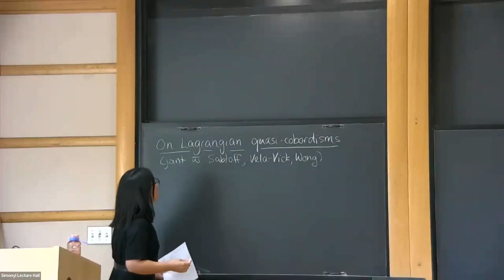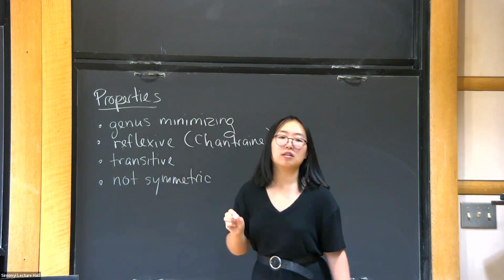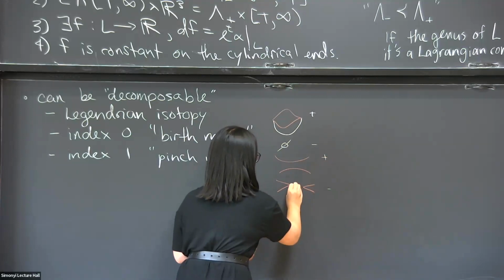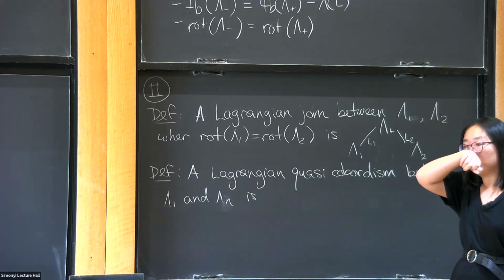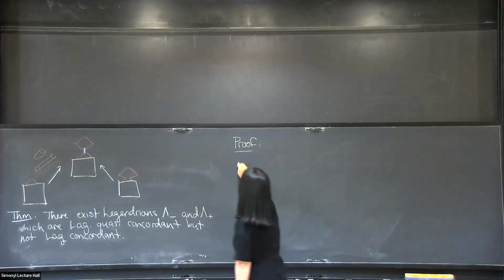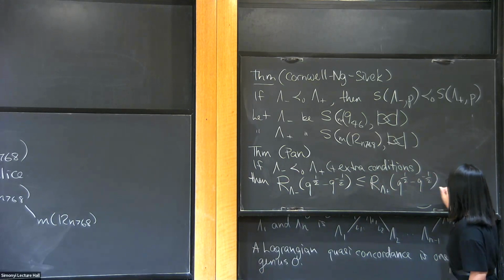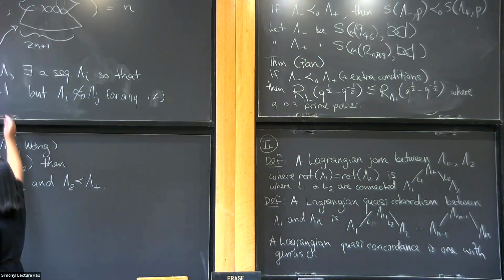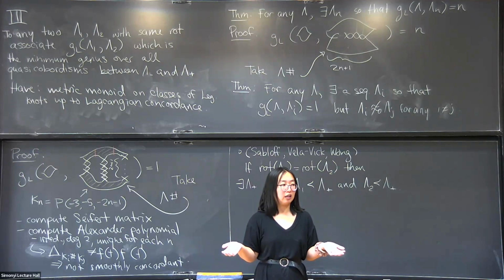On Lagrangian Quasi-Cobordisms - Angela Wu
Topic: On Lagrangian Quasi-Cobordisms
Speaker: Angela Wu
Date: April 24, 2023

A Lagrangian cobordism between Legendrian knots is an important notion in symplectic geometry. Many questions, including basic structural questions about these surfaces are yet unanswered. For instance, while it is known that these cobordisms form a preorder, and that they are not symmetric, it is not known if they form a partial order on Legendrian knots. The idea of a Lagrangian quasi-cobordism was first defined by Sabloff, Vela-Vick, and Wong. Roughly, for two Legendrians of the same rotation number, it is the smooth composition of a sequence of alternatingly ascending and descending Lagrangian cobordisms which start at one knot and ends at the other. This forms a metric monoid on Legendrian knots, with distance given by the minimal genus between any two Legendrian knots. In this talk, I will discuss some new results about Lagrangian quasi-cobordisms, based on some work in progress with Sabloff, Vela-Vick, and Wong.